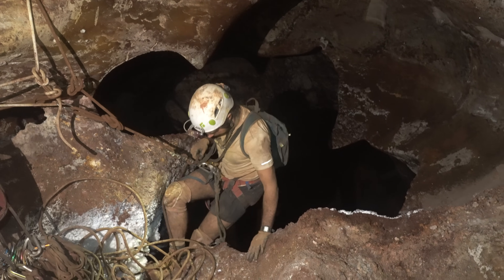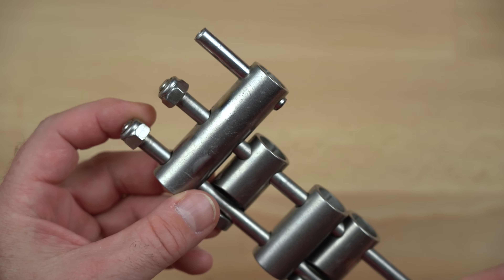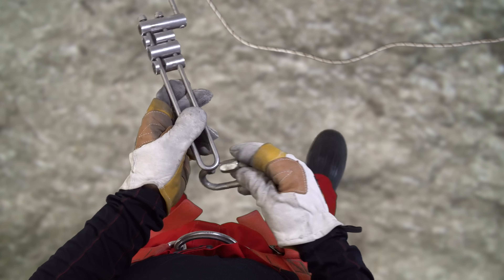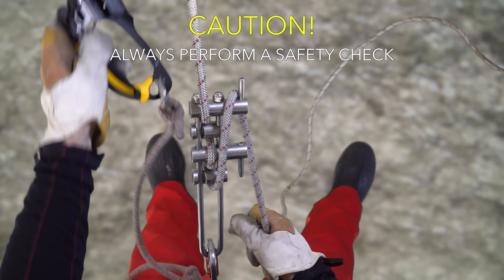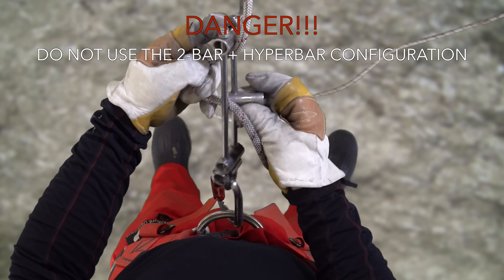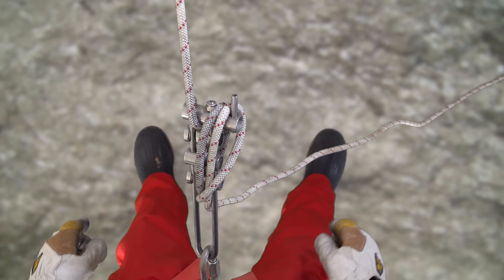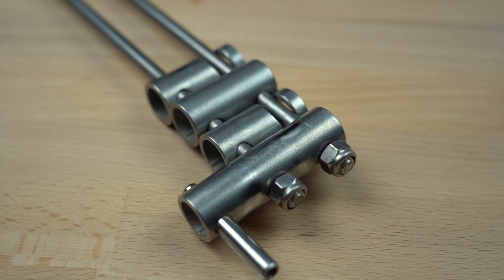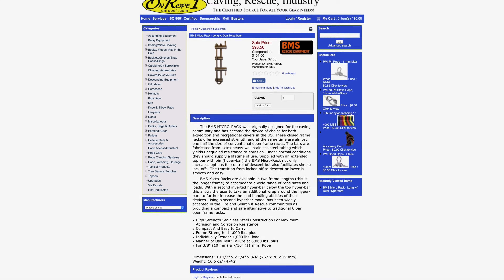Vertical Caving - Micro-Rack Descenders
This tutorial covers the basic uses of 4-bar micro-rack descenders for use in vertical caving. Seek first-hand instruction from cavers with significant previous experience before putting this information to use.